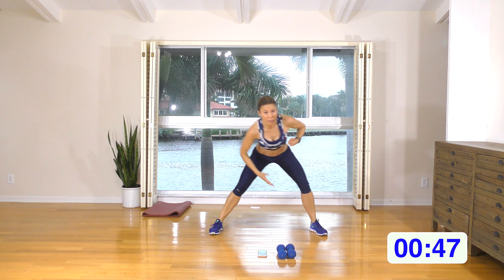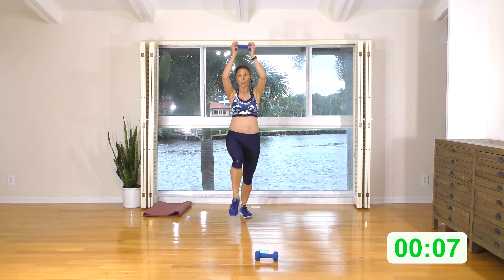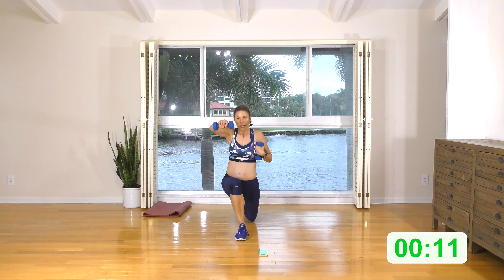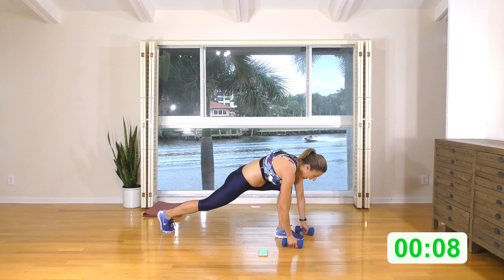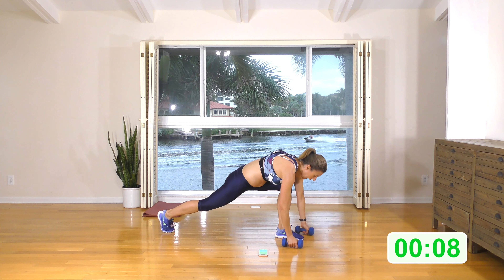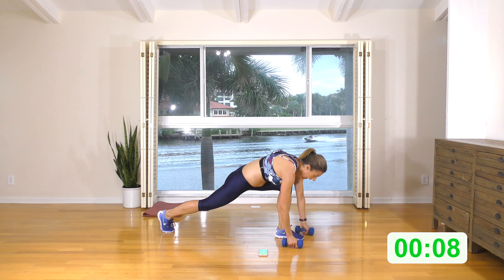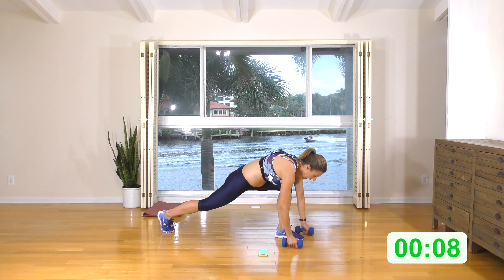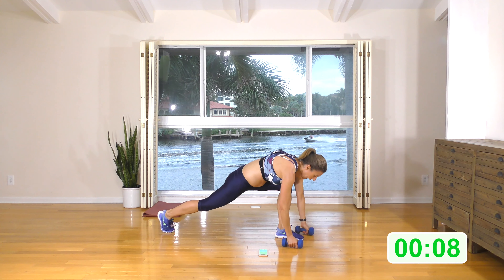HIIT #77: Low Impact 20 minute full body HIIT workout to burn fat, build muscle, & increase fitness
HIIT 77 is Low Impact only (no high impact options), but still a full body high intensity interval training workout - hand weights optional. Work your entire body in 20 minutes to build muscle, increase fitness, & burn fat - not just during the workout, but for the next 24+ hours after you're done. Why work out for an hour when you can get it done in 20!